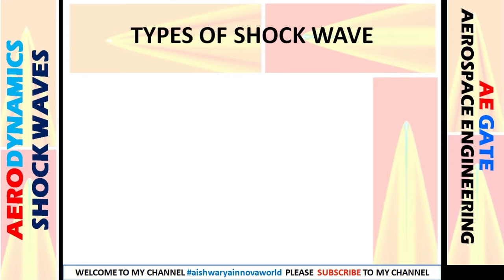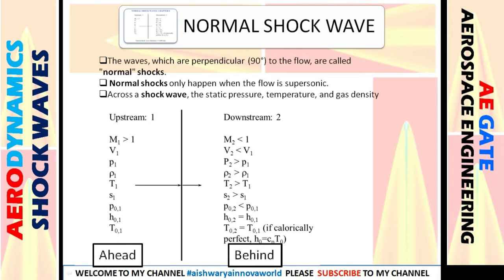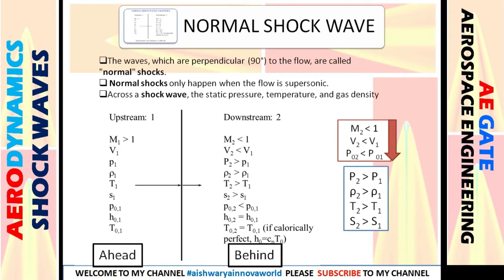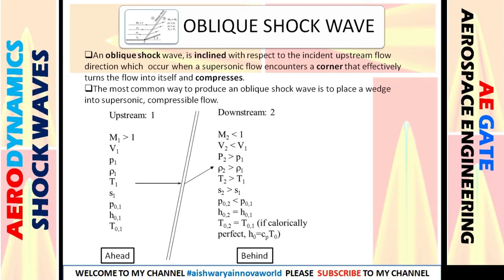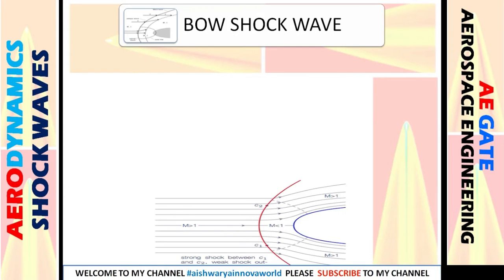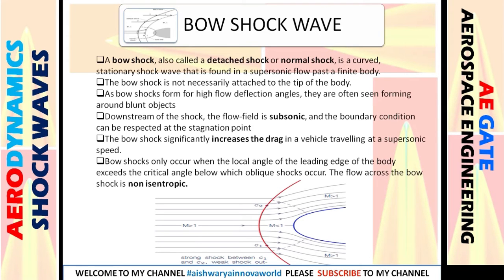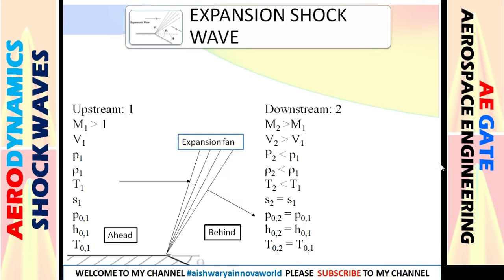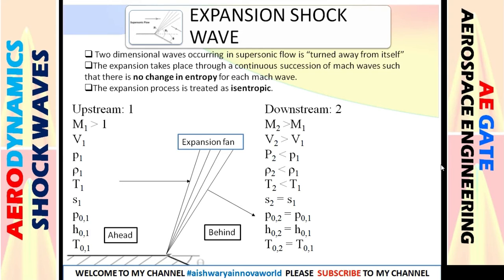Concept: Shock Wave (MCQ) || Normal||Oblique ||Bow Shock wave ||Aerodynamics||GATE Innovaworld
Concept: Shock Wave || GATE Aerospace Engineering ||~•Description of Shock Waves•Types of Shock Waves •Normal Shock Waves•Oblique Shock Waves•Bow shock waves•Difference between Oblique & Expansion Shock Waves•Common MCQ